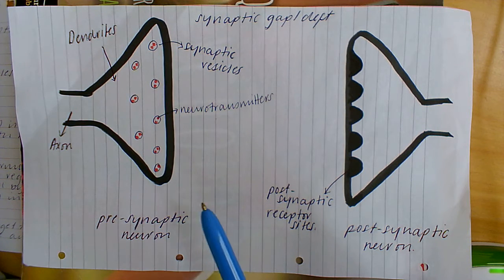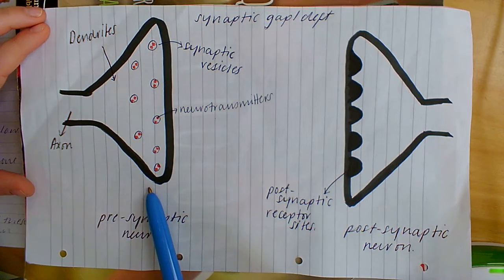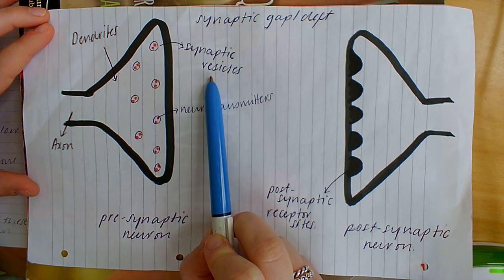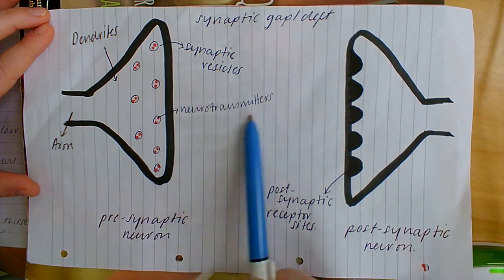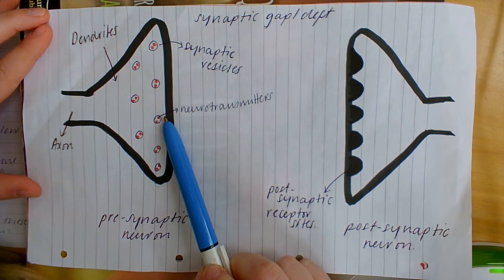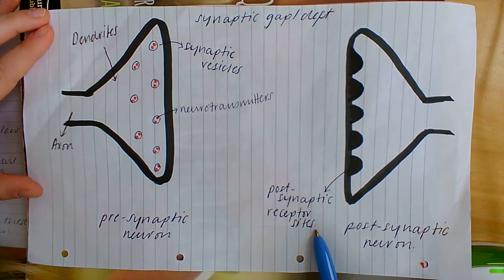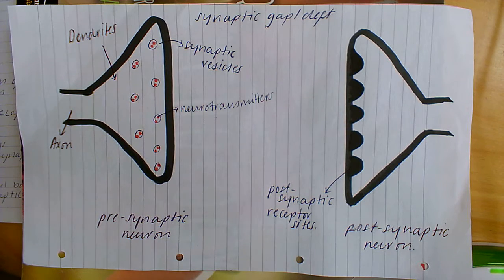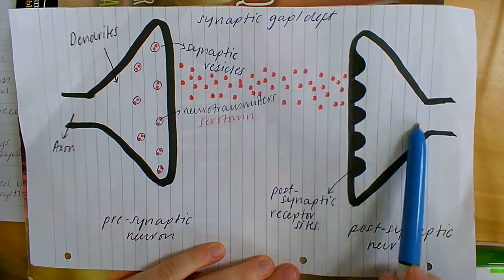SSRI explanation support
Support for understanding how SSRI's work - a follow on from our synaptic transmission lesson